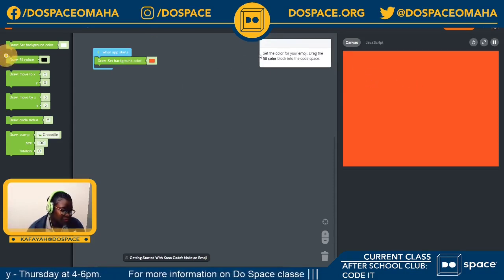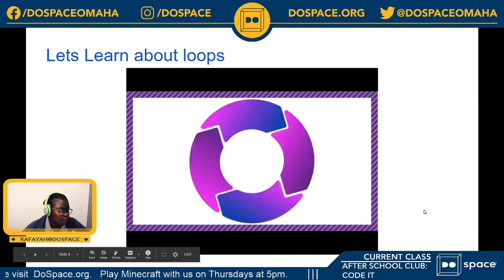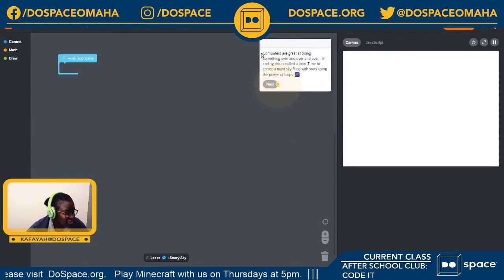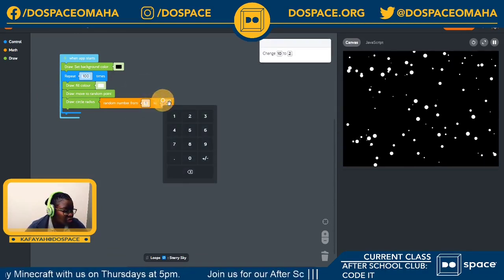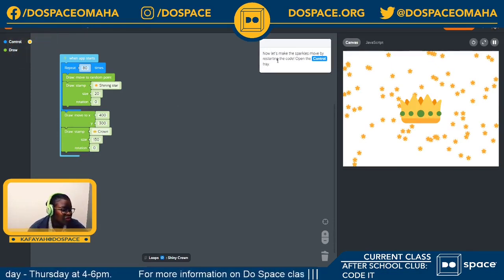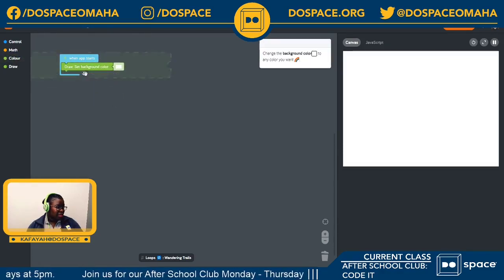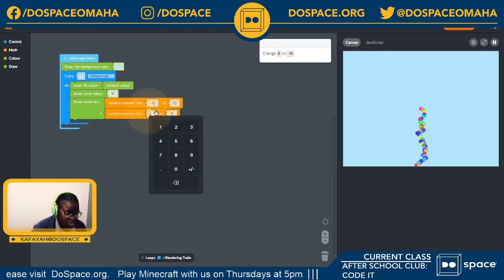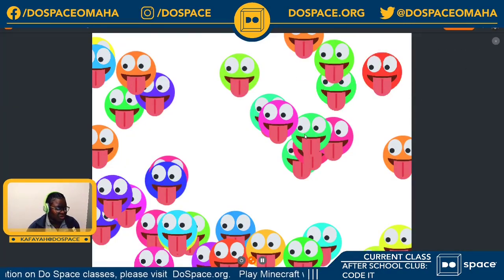Digital After School Club: Code It! (October 27, 2020)